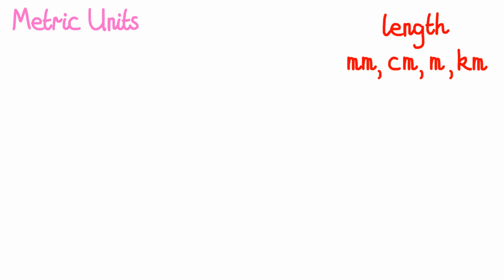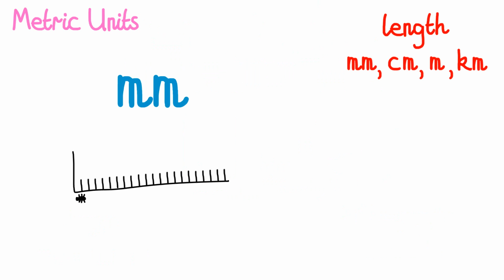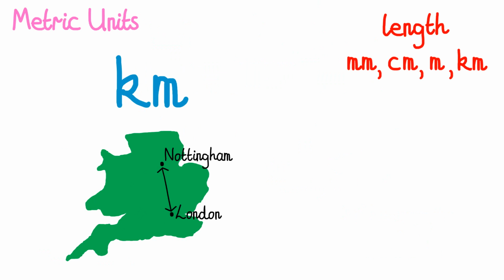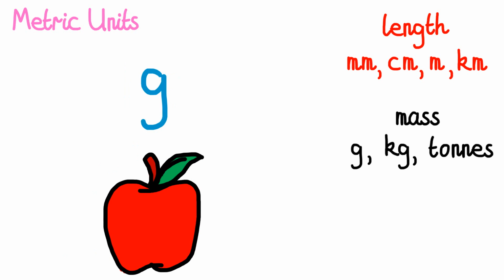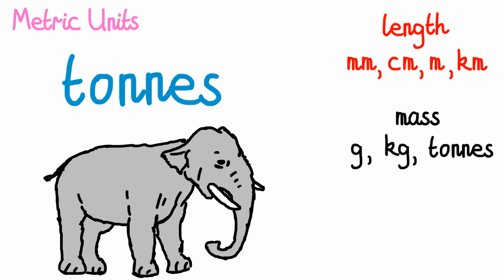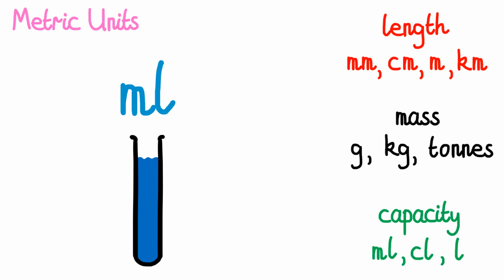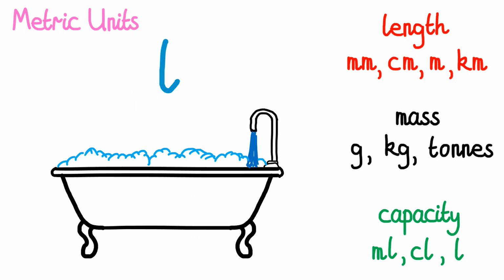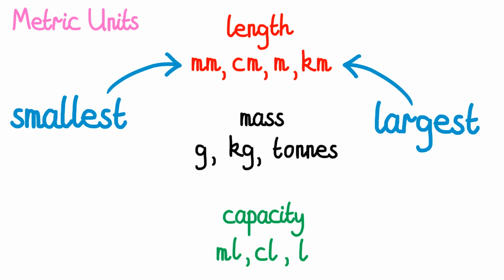1MM - Metric Units